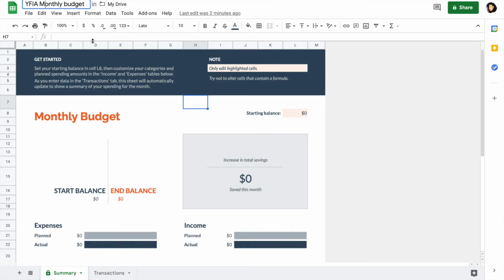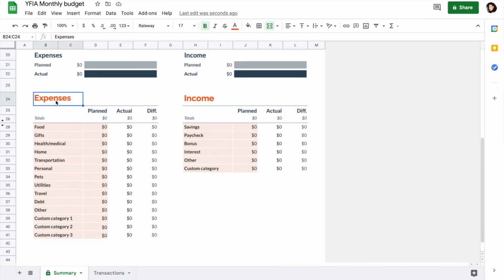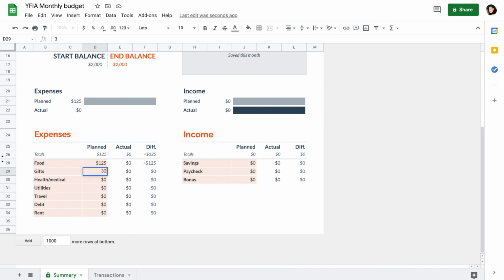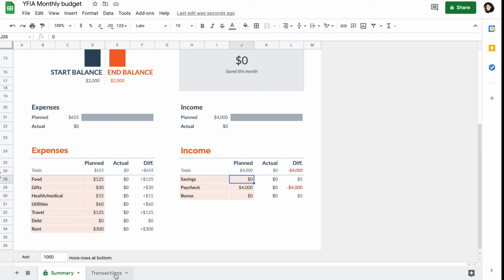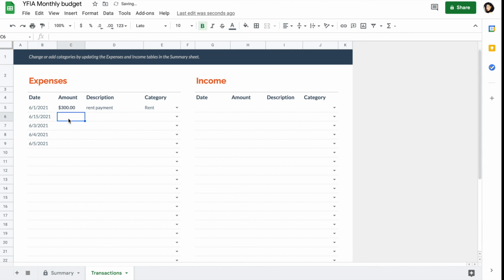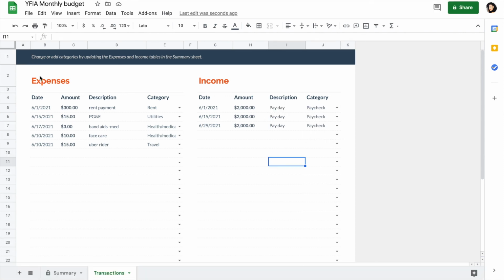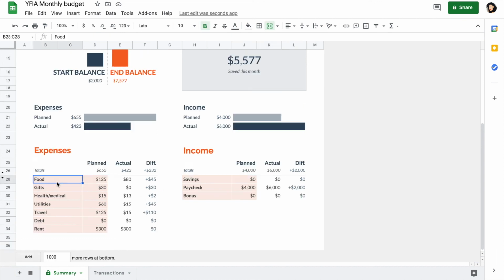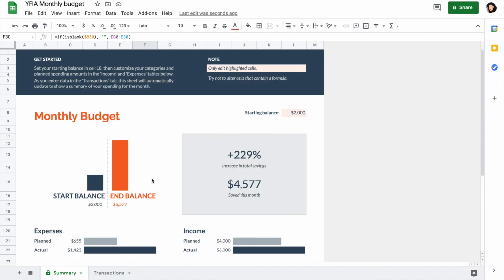The easiest budgeting template 📝💲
Happy Wednesday Freinds!

We all know how important budgeting can be so here have a quick walk-through tutorial using the YFIA budget template.

Feel free to use the link down below to following along and share with those that need it. 😊

BE SURE TO FOLLOW US ON ALL PLATFORMS!

💰💰💰💰Money Talk Workshop Series💰💰💰💰
🍃Budget Basics
🍃Career Development
🍃Credit 1-2-3
🍃Financial Aid for College
financial freedom